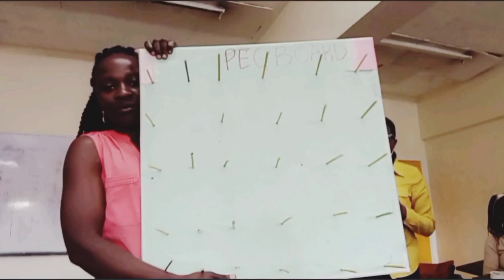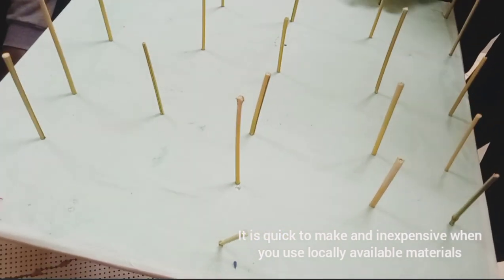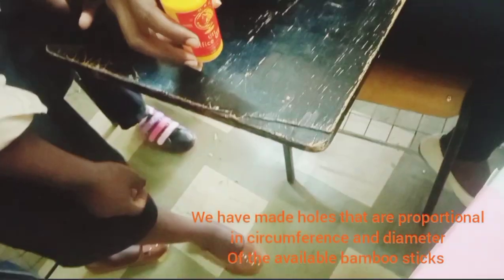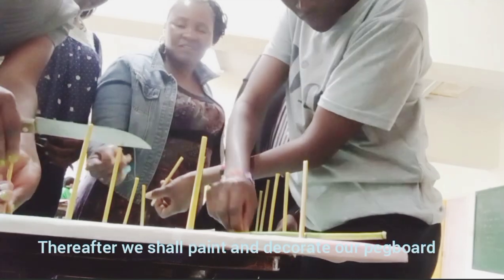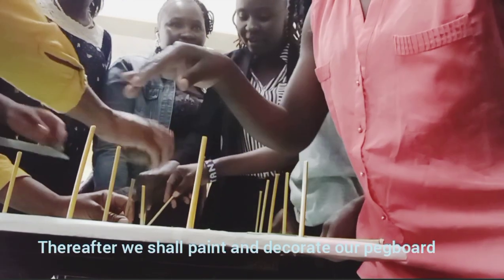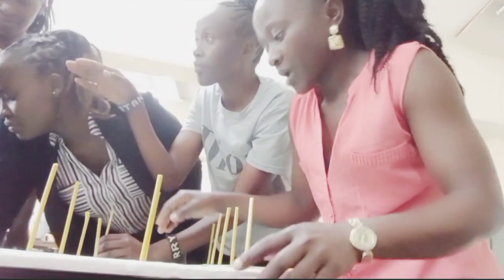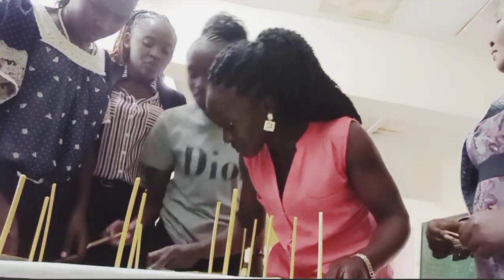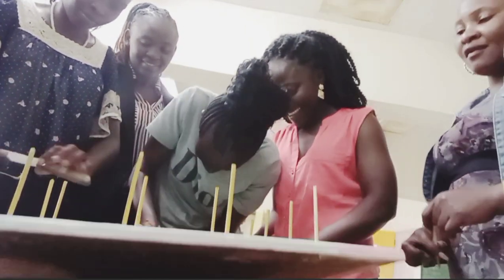DIY:HOW TO MAKE A PEG BOARD||USING LOCALLY AVAILABLE MATERIALS||BAMBOO STICKS